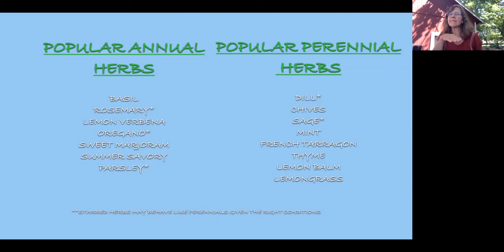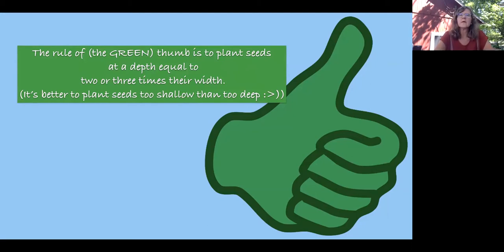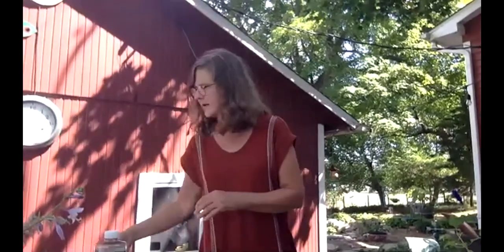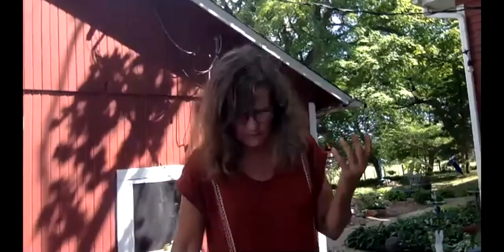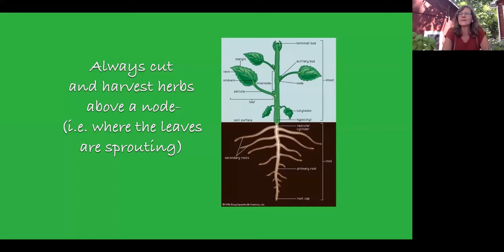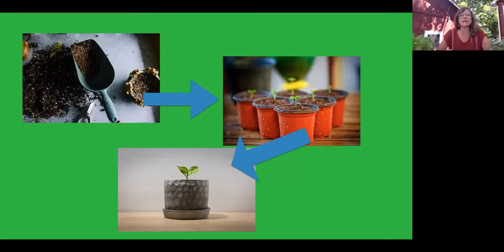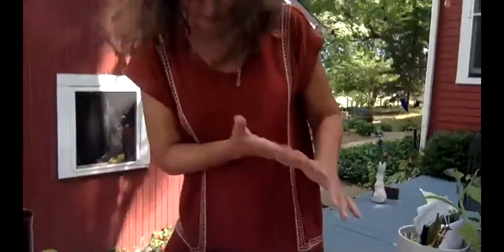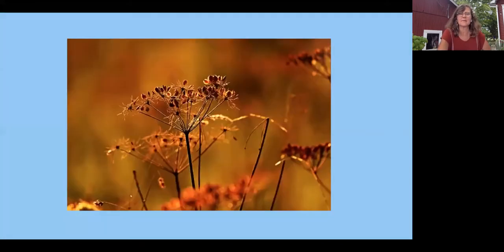Introduction to HERBS (Part 1)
This video is the first of a series of videos where Dana looks into all the different ways to plant, grow and work with herbs. Using them for cooking, treats, healing , and much more.